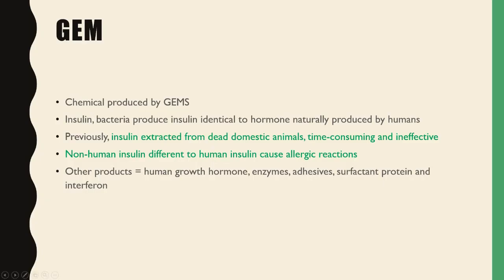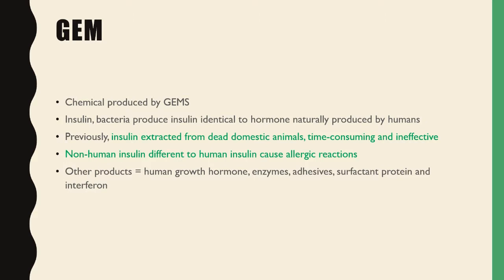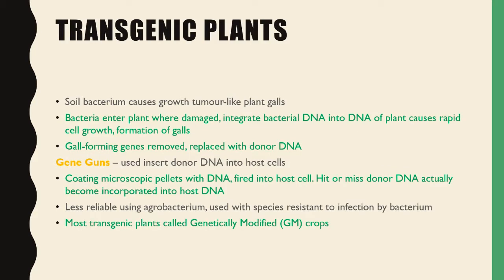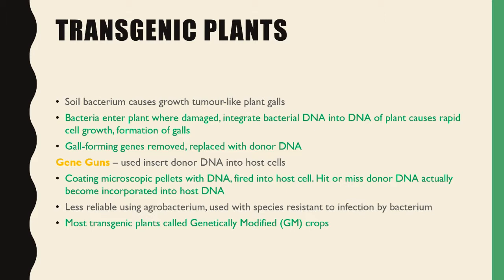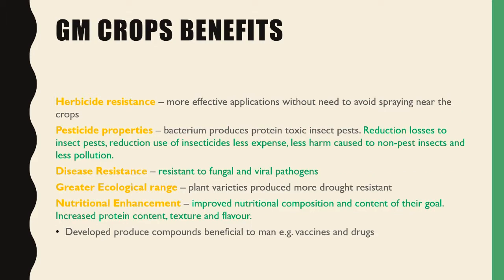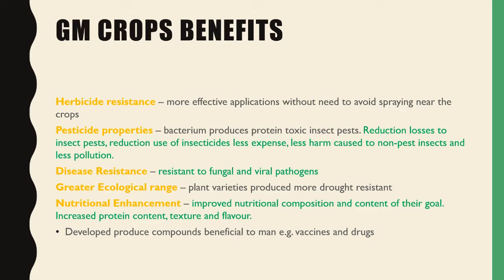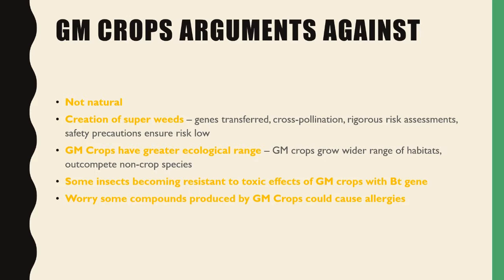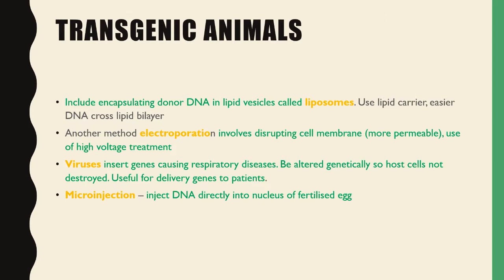A2:2 Biology - Genetically Modified Organisms (GMO)